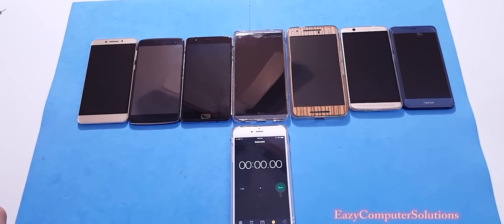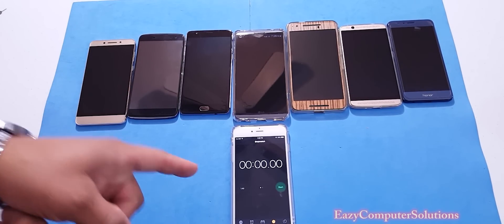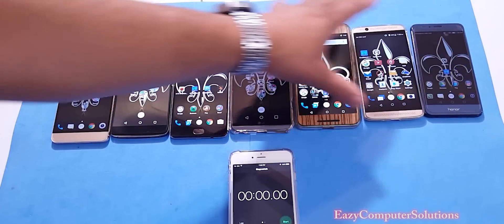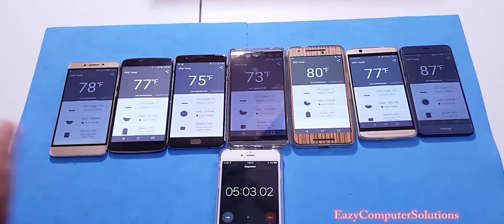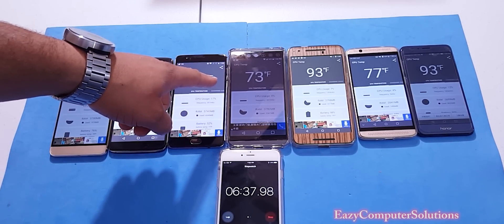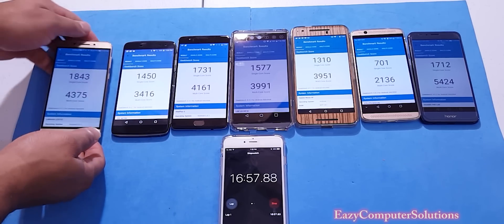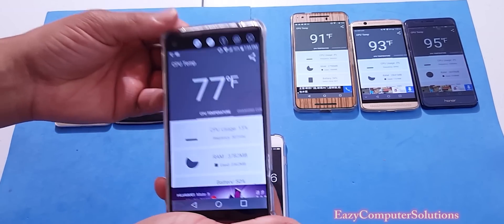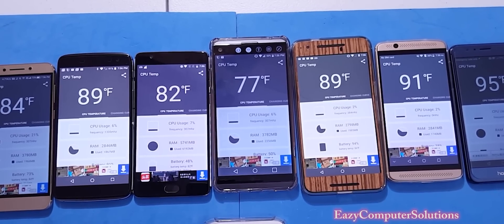OnePlus 3 Vs Lg v20 Vs Le Pro 3 Vs Honor 8 : Ultimate Heat Test | Benchmark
Hello guys here is a video on The OnePlus 3 Vs Lg v20 Vs Le Pro 3 Vs Honor 8 Ultimate Heat Test & Benchmark Test  . Please let me know what you think